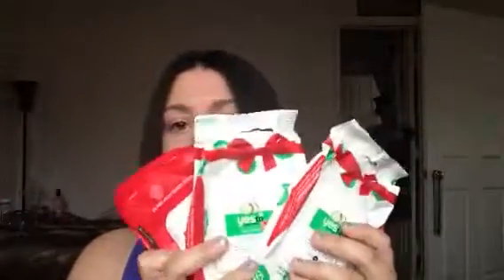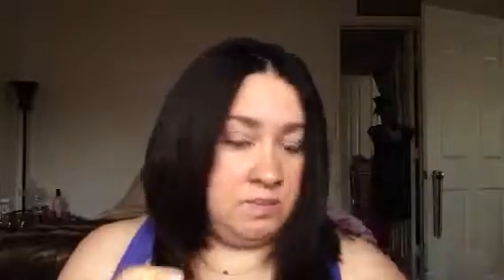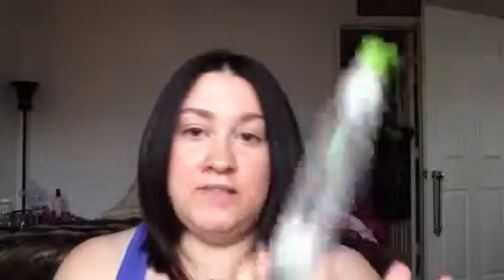Products I've used up 4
Here are the things I have currently ran out of, enjoy!